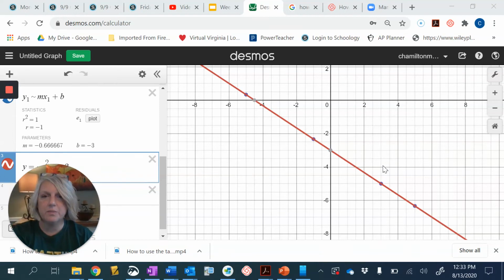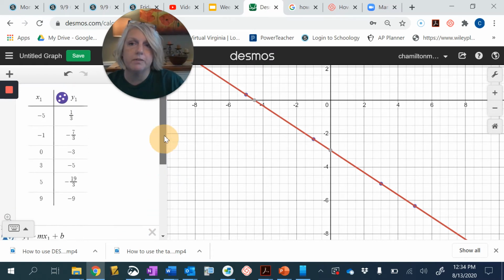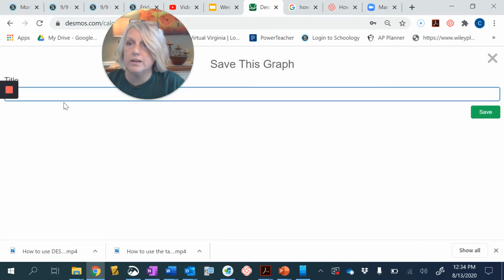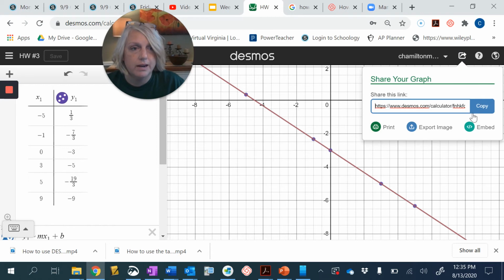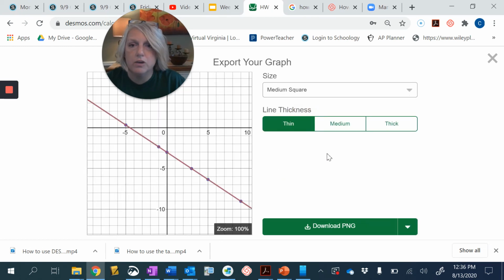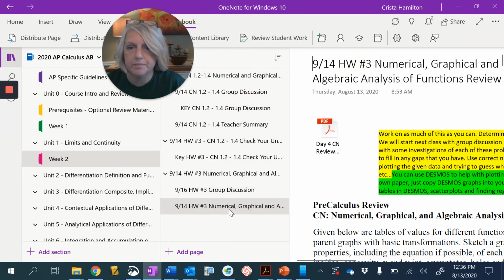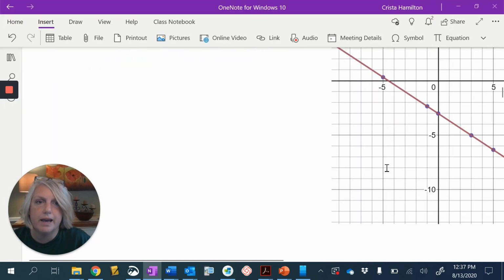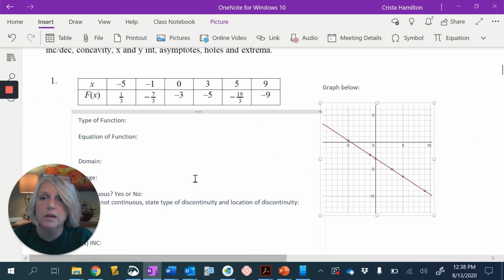How to get a picture of DESMOS graph to insert into OneNote